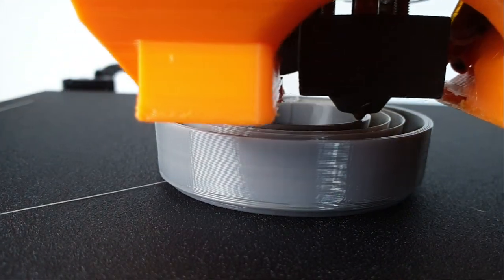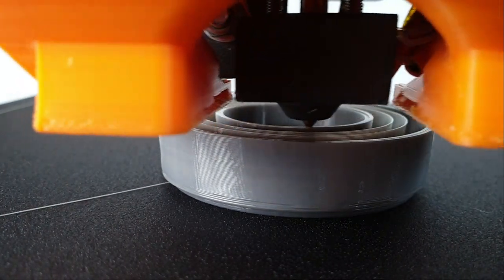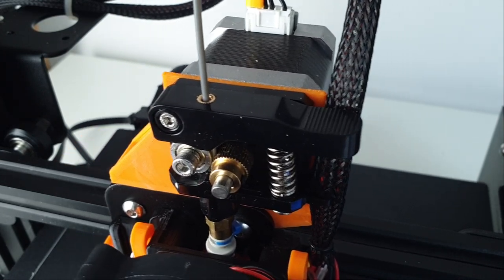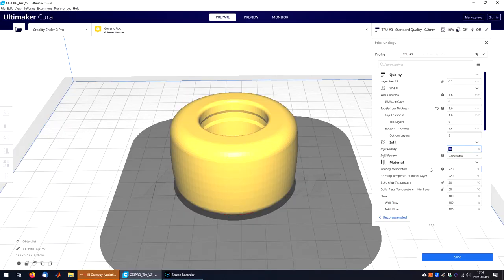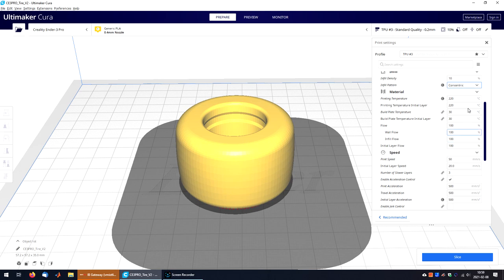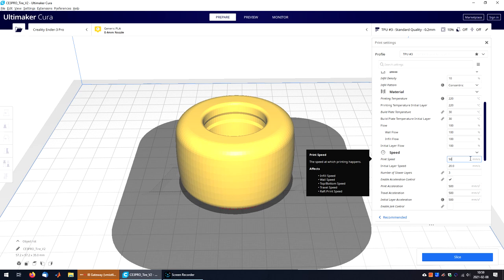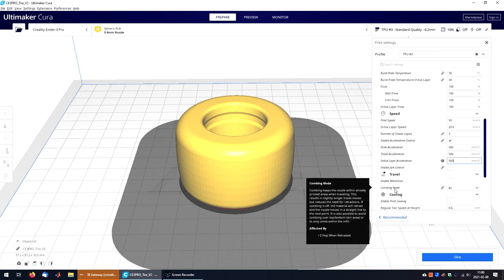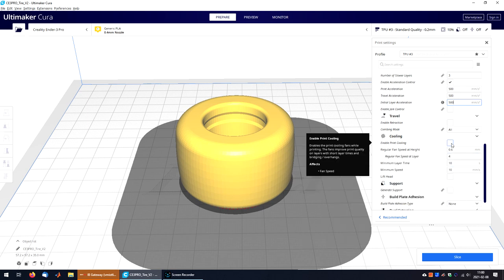How To Print TPU on Ender 3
Flexible filaments are notoriously difficult to print due to their elasticity. In today's episode, I show you the best upgrades and Cura settings to print TPU on your Ender 3. As an example, I print RC car tires for my OpenRC F1 using TPU from Sunlu.

⏰ Chapters ⏰
0:00 What is TPU and why flexible filaments are difficult to print?
1:07 Direct drive upgrade
1:47 Spool holder upgrade
2:07 Best Cura Settings to print flexible filaments (TPU)
4:13 Conclusion

➡️ Links
* SpeedDrive v1 - ORIGINAL DIRECT DRIVE MOUNT
* Flexible filament used in this episode:
SUNLU TPU Flexible Filament 1.75mm for 3D Printer 500g

➡️ Music
Emotions Machine / shutterstock